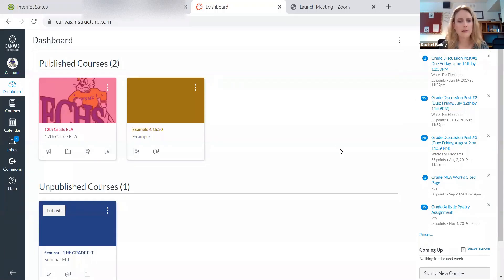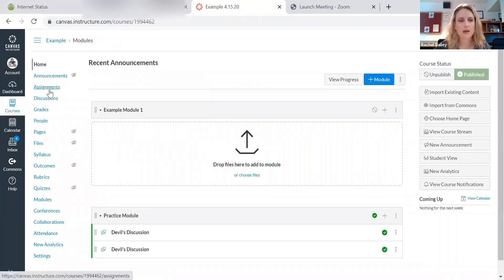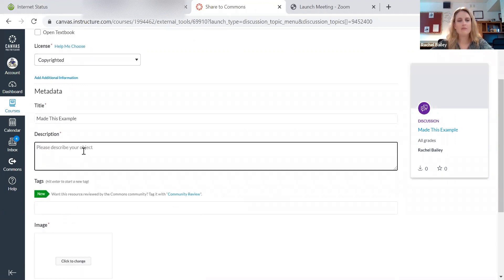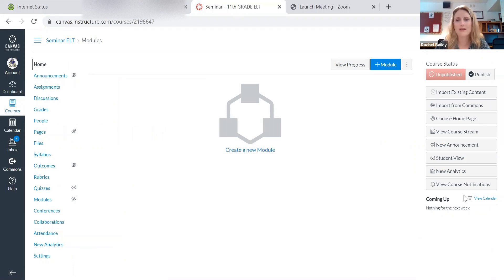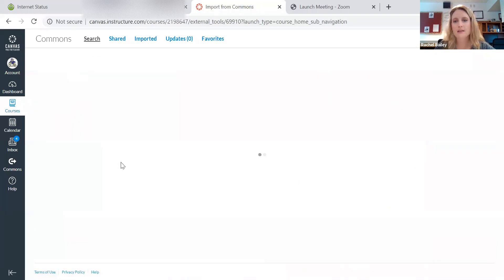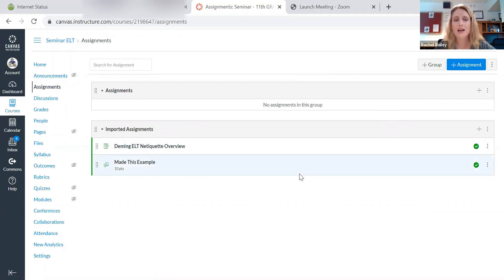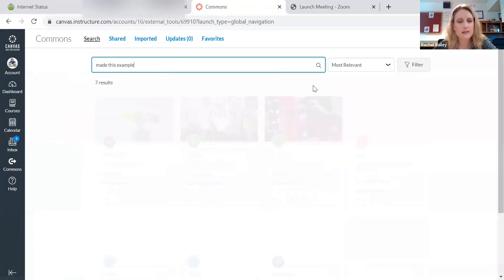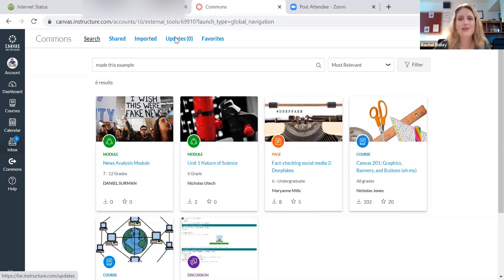How to ... Export, Import, and Delete from the Commons in Canvas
TEACHERS - quick directions for how to export, import, and delete from the Commons in Canvas. Why would you want to do this? The actions outlined in this video save you time and energy. In short, you are able to copy / paste ANYTHING posted in the Commons to your Canvas Course. You can also use this feature to move something you have created from one Canvas account to another. For example, maybe you had the Free Canvas for teachers and now your district has purchased a license and you want to move the items you previously created to your new Canvas account. These directions will guide you in moving your own items or finding resources posted by others! I have a word document with step by step instructions and screenshots if that helps. Happy Planning! YOU CAN DO THIS!